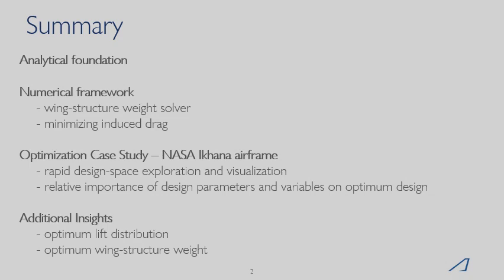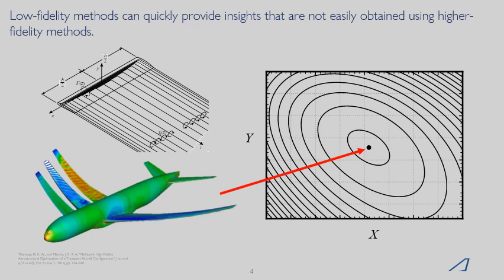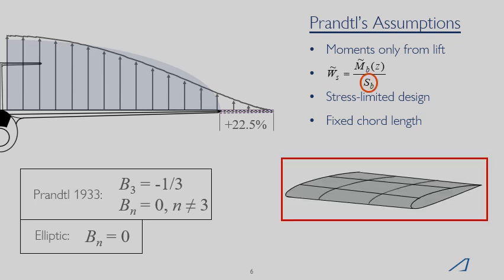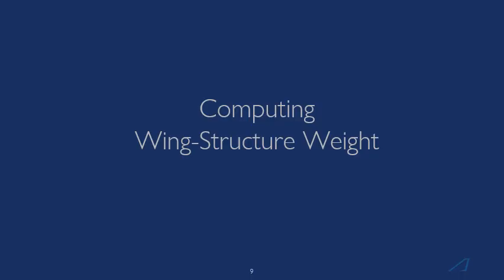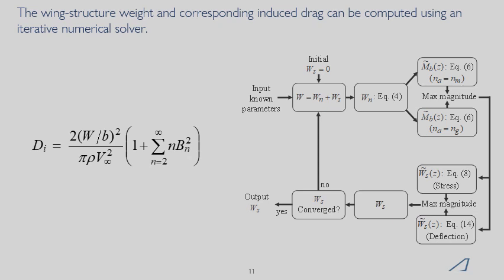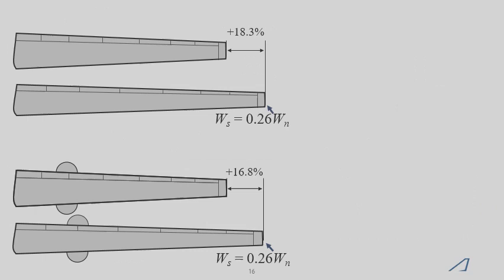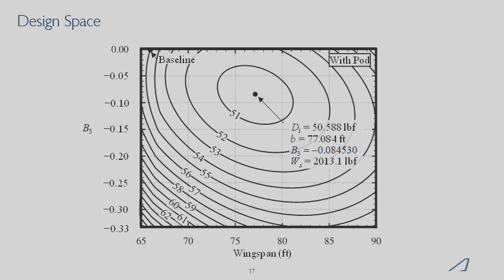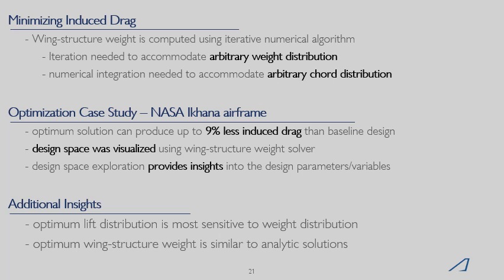Numerical Method for Rapid Aerostructural Design and Optimization - Aviation 2020 Presentation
Presentation given at 2020 AIAA Aviation virtual forum. This presentation gives an overview of a low-fidelity method for rapid design-space exploration and optimization of unswept planar aircraft wings with arbitrary planforms and payload distributions Full details are given in the paper:
Taylor, J. D., and Hunsaker, D. F., "Numerical Method for Rapid Design and Optimization," AIAA Aviation Forum Virtual Event, June 2020, AIAA-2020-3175, DOI: 10.2514/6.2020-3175